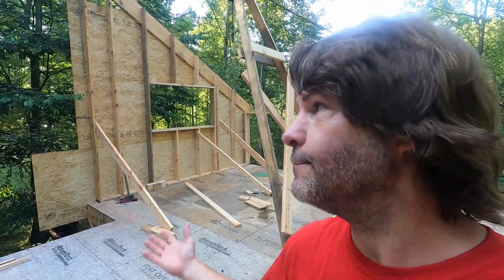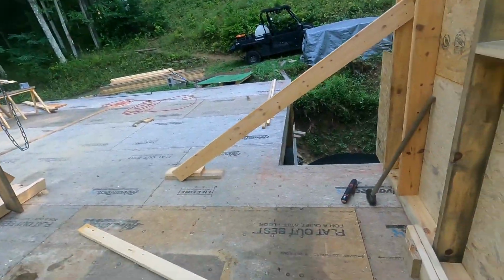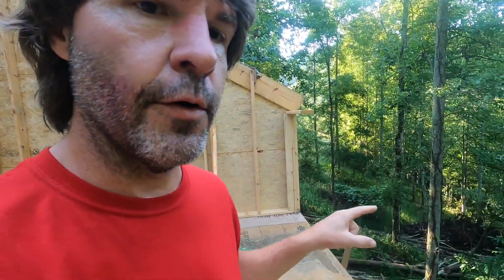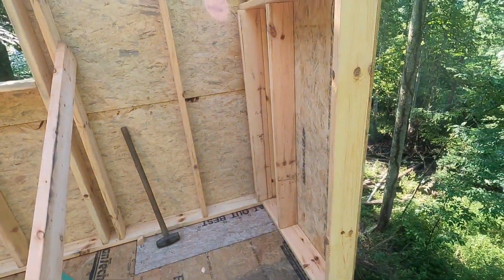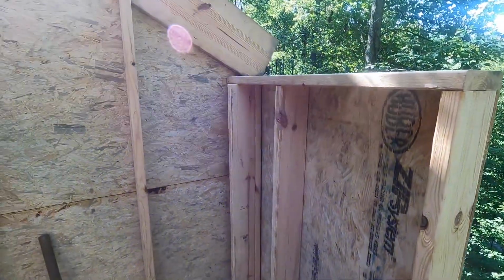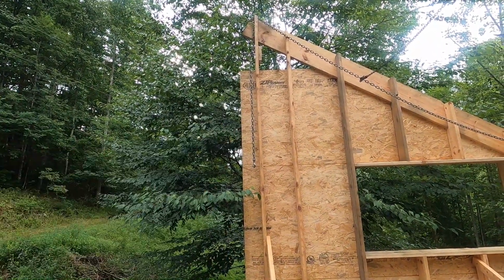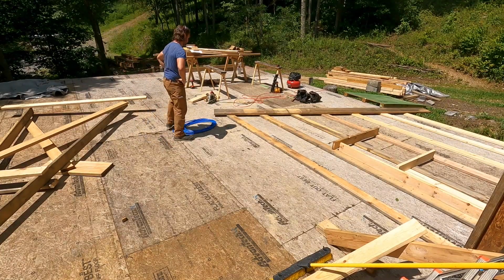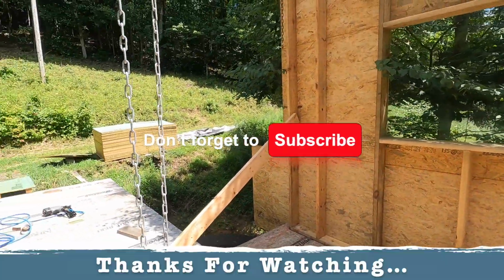Off-Grid Mountainside BarnBuild, ADU & Wool Studio Ep19 | Framing More East Wall, Making A Plan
More progress standing walls. In this episode, I build a 5'x4' end wall and the 4' entrance wall which supports part of the 38' beam I'll be installing from a couple of felled Poplar trees we cleared for this build. (That video is posting soon) The door required a bit of adjusting because the opening was a bit more narrow than I wanted, but I was able to fit a 32" door into a 38" space hopefully with just enough room to spare for trim.

Utilizing advanced framing techniques, building science and a limited budget, we set out to build an affordable living quarters/workspace above an animal barn. We want the building to reflect our existing home's modified Saltbox shape, but of course with our own design and eye for clean lines, functional features while utilize resources our Appalachia homestead provides us.

You'll find this in the beams and columns from Poplar and Black Locust felled at the building site, to locally sawn Hemlock for traditional board and batten siding site finished using the Japanese wood treatment Yakisuki (aka Shou Sugi Ban).

New BarnBuild & Homestead videos most weeks! We're still renovating our house too, so more of that content coming soon.

We love comments, please let us know your thoughts or any content you'd like to see from Poe Run!

Poe Run Craft and Provisions is a nonprofit organization dedicated to community vitality through art, food, and nature. Located on 40 acres of mountainside in Elkins, West Virginia, run by Margaret Bruning and David Long.

BARNBUILD TOOLS
Chain Hoist
Tree Saver Strap
Air Compressor
Miter Saw
Miter Stand
Clamps (I have the older K-style, these are the new version)
Tool Belt
New Nailer
Subfloor Nails
Red Tape
Torpedo Level
Ratchet Straps
Impact Driver